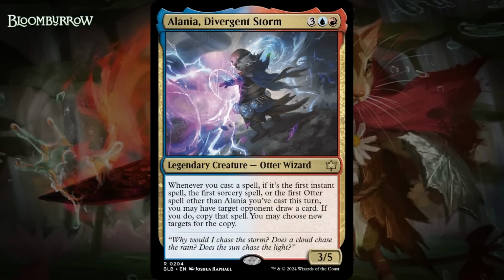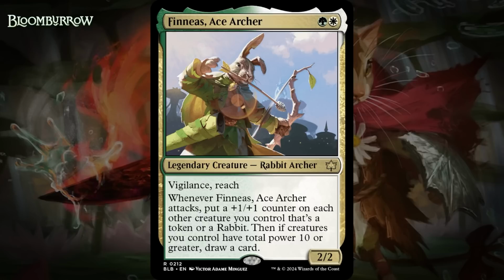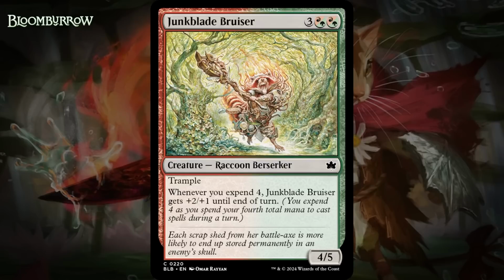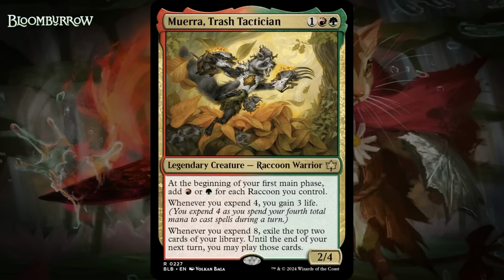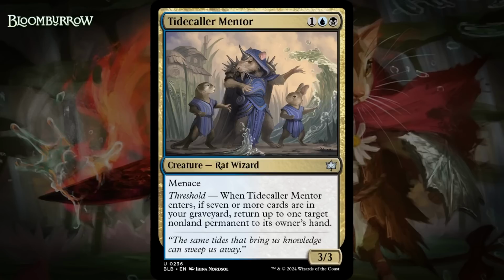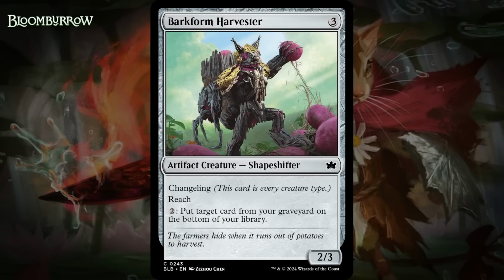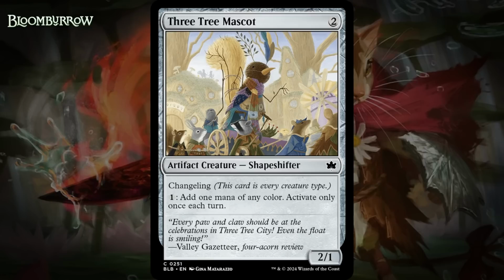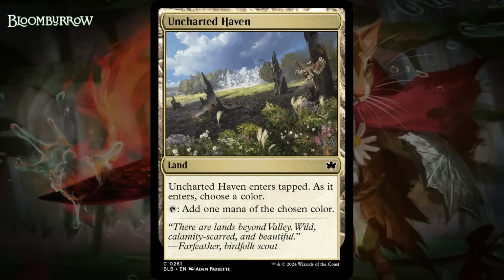Bloomburrow Limited Set Review: Multicolored & Colorless | Magic: the Gathering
We now have the full card gallery for Bloomburrow, so it's set review time! In this video I break down every white card in the set and give my thoughts about them for Limited.

(Crabomination, Detective’s Phoenix, Nadu, Winged Sidom)

(Ajani Fells the Godsire, Depth Defiler, Marionette Apprentice)

C – Filler.  These are cards you neither  feel good or bad about having in your deck.  You play them if you’re in their colors, but they don’t tempt you to go into their color at all. Usually includes reasonably efficient creatures, good combat tricks, and removal spells.  These appear at all rarities, but are most frequently Common.  (Scurrilous Sentry, Evolution Witness, Molten Gatekeeper)

D – Playable in an emergency.  These are cards that you don’t feel so good about playing, but in a pinch, sometimes you just have to play them.  These are often inefficient vanilla creatures or overly narrow cards.  These appear at all rarities.  (Corrupted Shapeshifter, Sarpadian Simulacrum, Hydra Trainer)

F – Unplayable.  These are cards that you should never play.  There are very few of these in modern Limited formats, but they do appear  at all rarities, with the most usually appearing at Rare and Common.  These are cards whose effects are pretty much useless or overly narrow. (Echoes of Eternity, Harbinger of the Seas, The Creation of Avacyn)

Build Around:  These are cards that need special synergy to be at their best – synergy that won’t just come naturally.  For these cards, I give one grade indicating how I think the card will perform in a typical deck of that color, and another grade if you manage to get there on synergy. (Ugin’s Binding, Aether Revolt, Consuming Corruption)

Sideboard Cards:  These are generally cards that are Ds or Fs in your mainboard, but can perform much better out of the sideboard – at least as a C or higher. We see less of these today than we used to, since so many cards are modal.
(Null Elemental Blast, Consign to Memory)